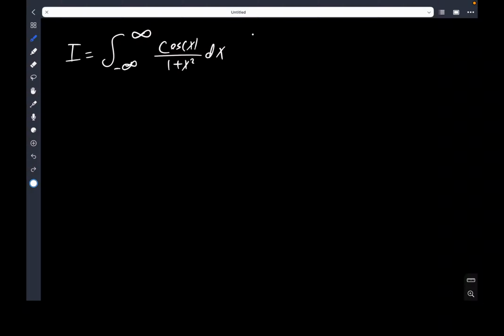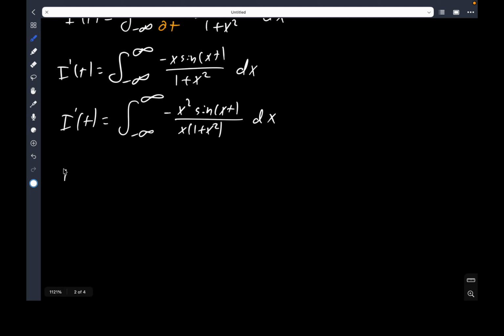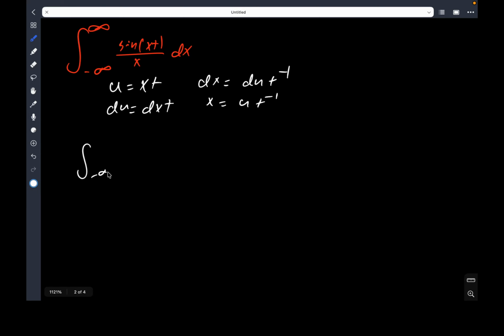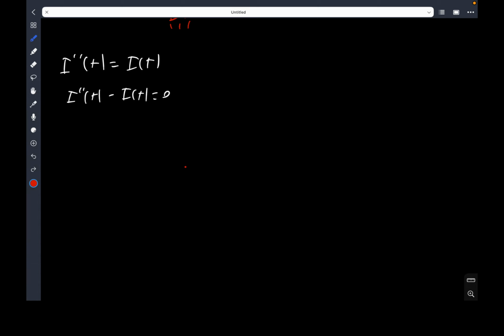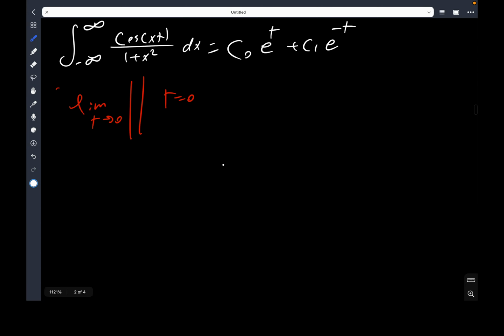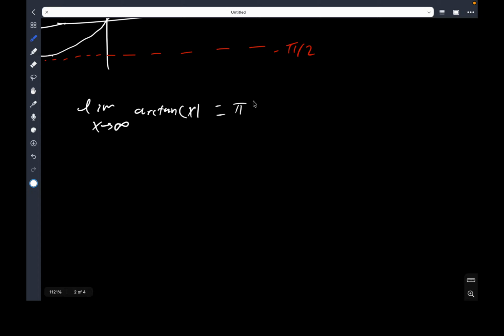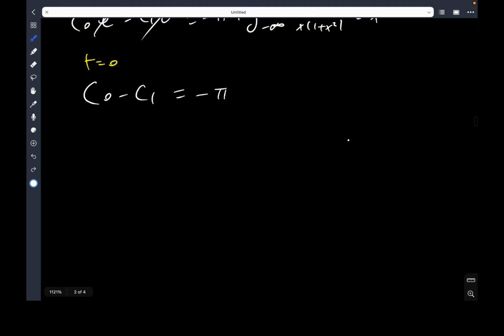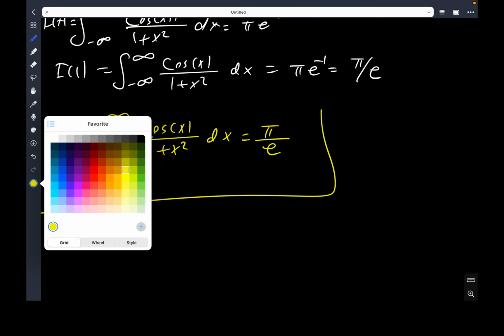How Feynman solved this monster integral with no contour integration?